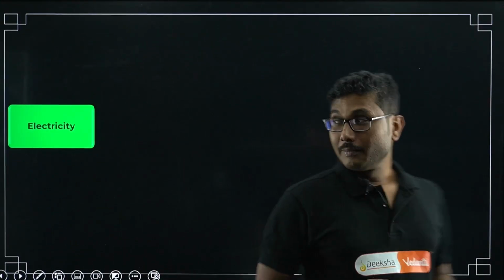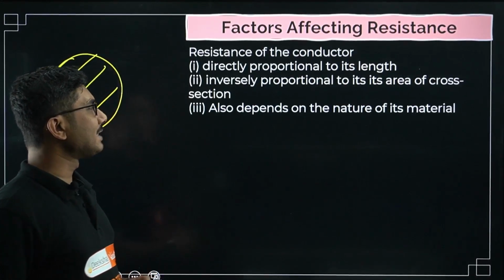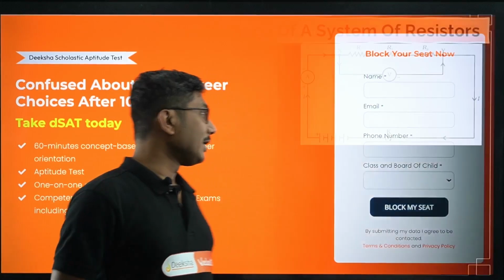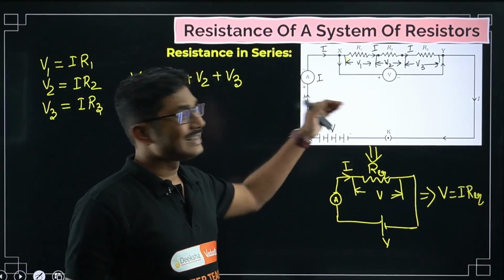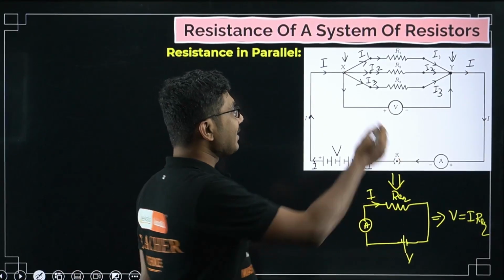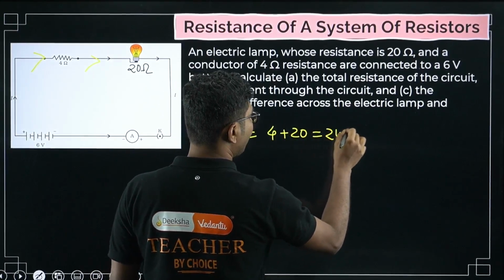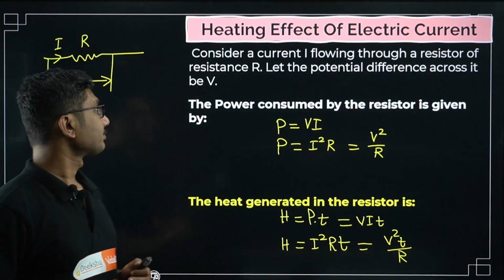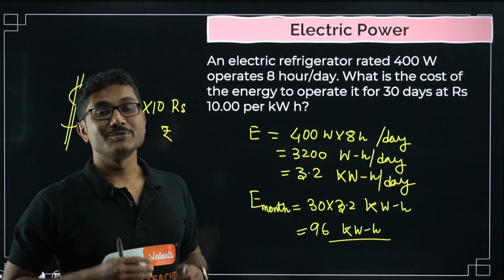Day 38 | 99% in 99 Days | Class 10th Science | Electricity | Resistance & Heating Effects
🌟 Master Class 10 Science: Electricity Chapter 🌟
Welcome to Day 38 of the 99% in 99 Days series, your ultimate guide to acing the Class 10 CBSE Board Exams! 🚀

In this video, Soumik Sir breaks down the key concepts of the Electricity chapter from the CBSE Class 10 Science syllabus. Learn how to tackle complex topics like Resistance and Heating Effects of Electric Current with simple, easy-to-understand explanations.

🔍 What You'll Learn in This Video:

Resistance: Definition, formula, and Combination of Resistance and the Associated Numerical
Heating Effects of Electric Current: Understanding Numerical Questions 📚 Whether you're revising for exams or learning this topic for the first time, this video is designed to boost your understanding and confidence in Class 10 Science.